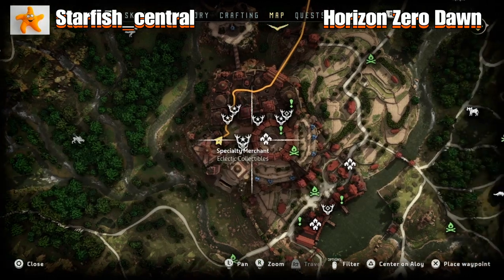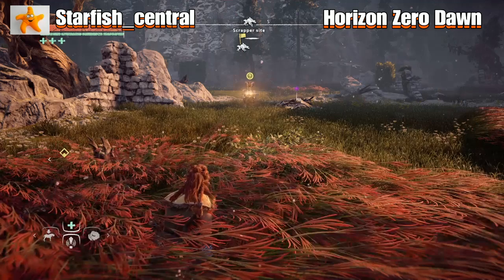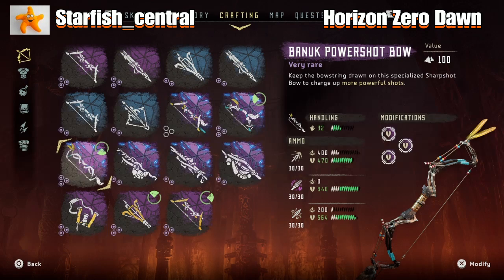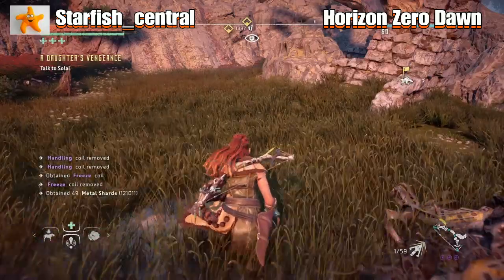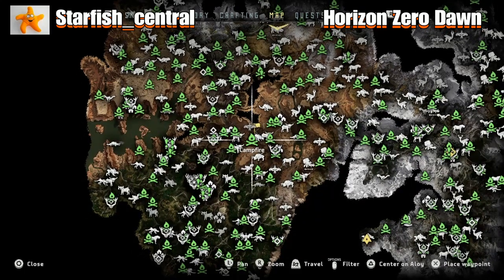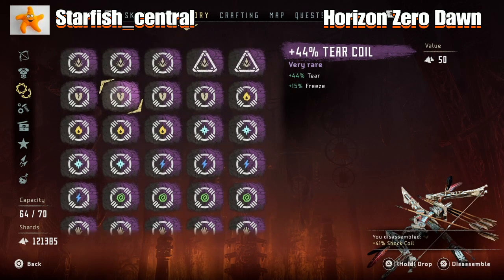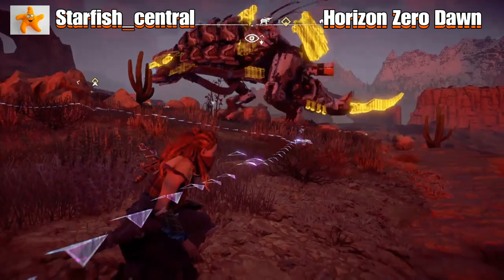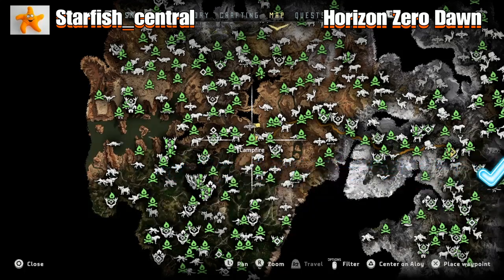4) Horizon Zero Dawn Where To Farm Purple Modifications (2 Areas) UNLIMITED PURPLE MODS.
4) Horizon Zero Dawn Where To Farm Purple Modifications (2 Areas) UNLIMITED PURPLE MODS.
This is a video of me playing Horizon Zero Dawn and does have a commentary.
I always appreciate comments and feedback to improve my gaming videos or YouTube channel.
Starfish_central the gaming channel for dedicated gamers.

Music track credit: 'Journeyman' by Aakash Gandhi.